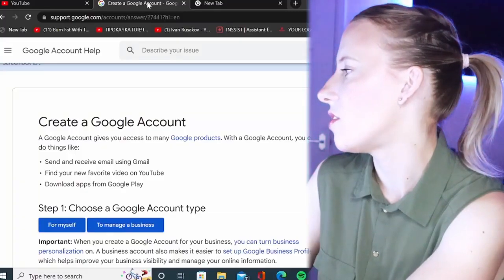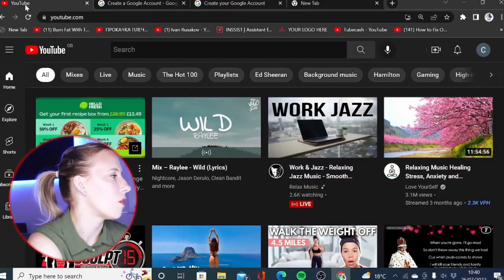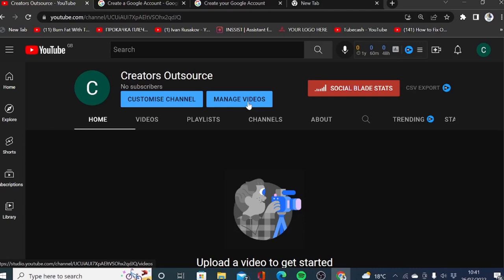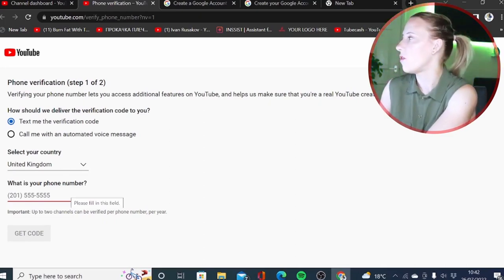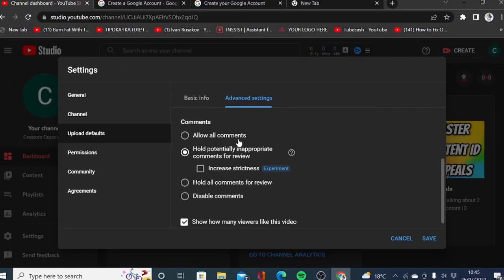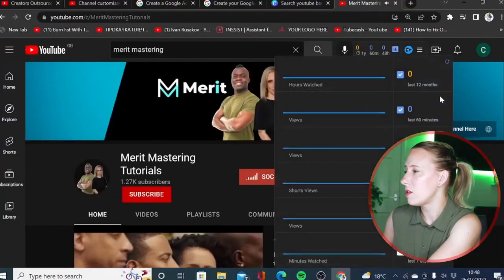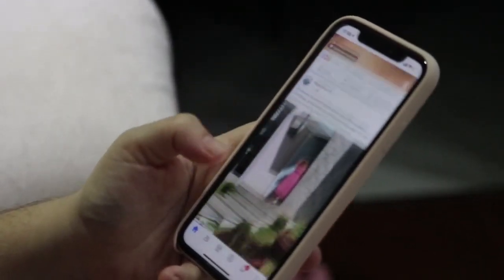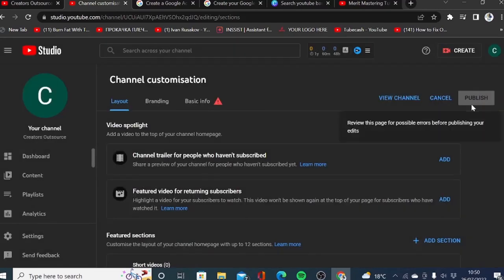How To Create A YouTube Channel | 2025 Beginner’s Guide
Want to start your own YouTube channel in 2025? This beginner's guide will walk you through the entire process, step-by-step. Lets get started

💰 Learn How To Unlock $8k/Month Income With AI Powered YouTube Strategies 💰

For Voiceover

For Script Writing

For keyword Research

Hey, fellow YouTuber or one to become! I'm Ieva, and I run 5 YouTube channels, 3 of which are FACELESS Channels that have made me over $200,000 in the last one and a half years. In this channel, I share all my tips, tricks, and secrets on how to make YouTube your full-time job and main income stream. If that's something you would like to know more about - subscribe and keep learning how to succeed on YouTube without losing your mind :) In this channel, I only show real, tried, and tested methods that work and will make a difference in your YouTube journey! Are you tuning in? I thought so...:)